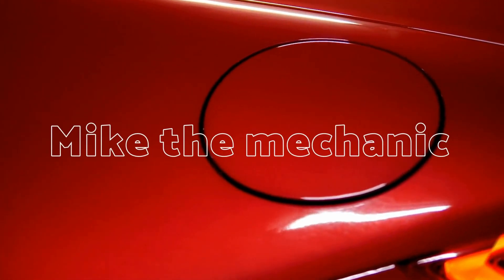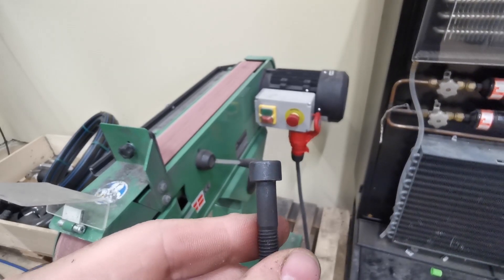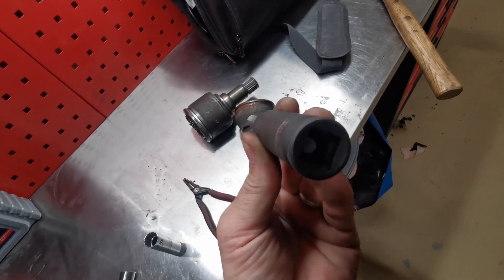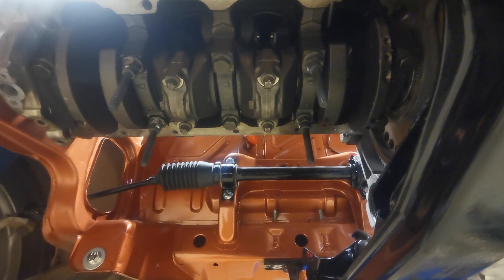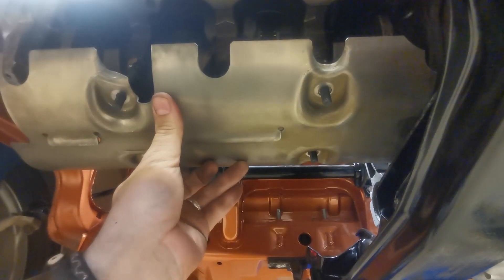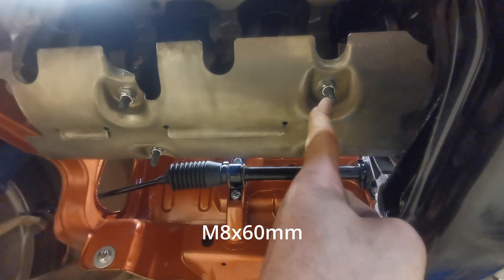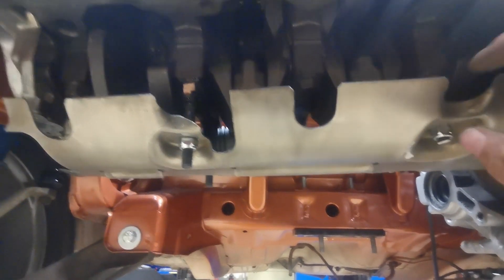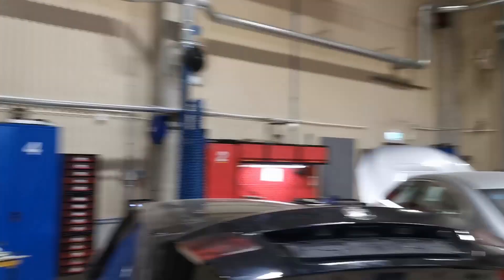How i fitted a windage tray to the popular zetec engine conversion without the hard to find bolts.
Like many out there that are doing the popular zetec engine conversion i ran in to problems finding the bolts to fit the windage tray to a black top zetec engine.
Living in northern sweden its hard to find just the bolts from an engine. This is how i solved the problem using simple tools. Give it a go its not as hard as you think!!

follow me and see the progress. i will be giving helpfull hints and tips along the way allowing you to attempt some of these jobs yourself.

Ford fiesta mk1 restoration
Mk1 ford fiesta conversion
Mk1 ford fiesta modification